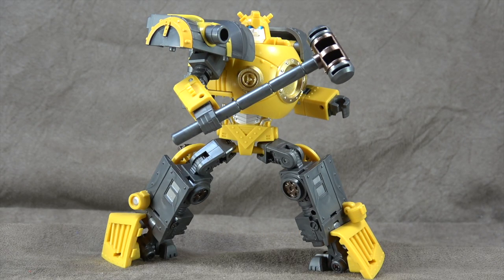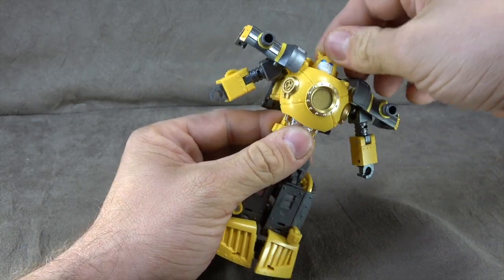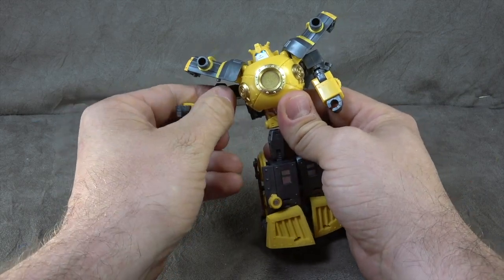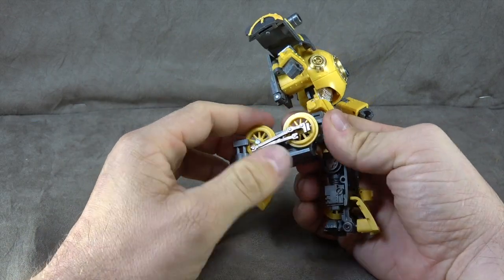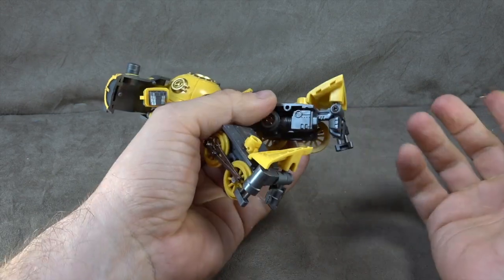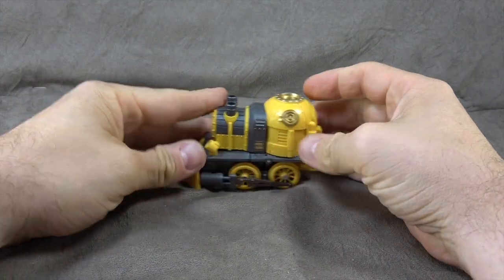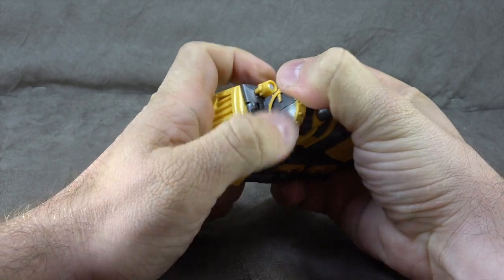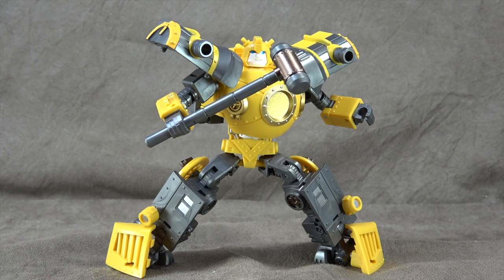Hot Soldiers Centurion (Bumblebee)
This is a review of Hot Soldiers Centurion (Bumblebee).  where we take a look at the figure, accessories, and talk about the big question.

Thanks Again!!!